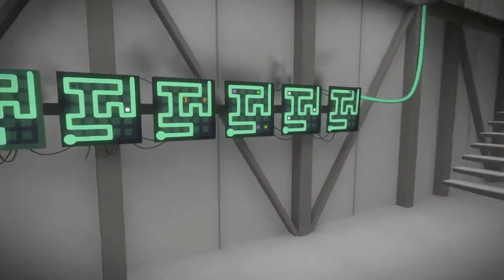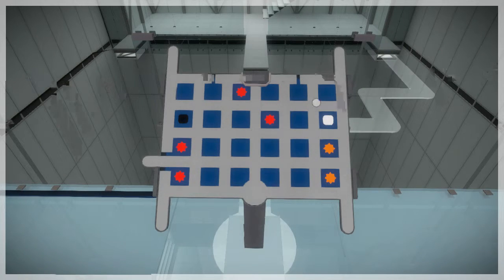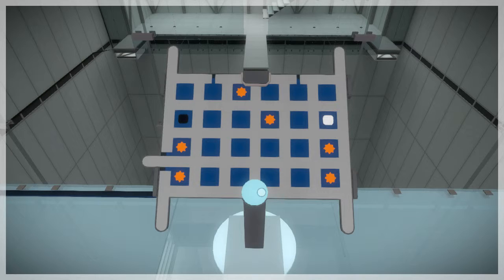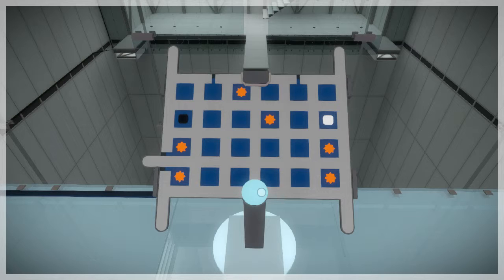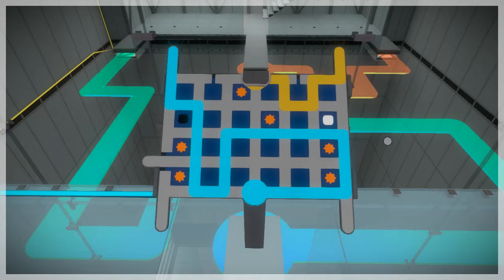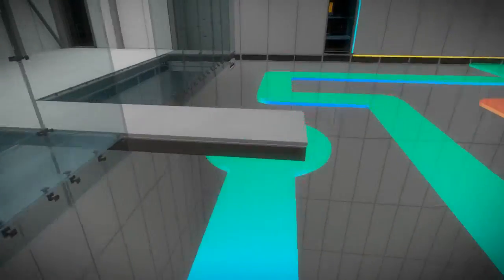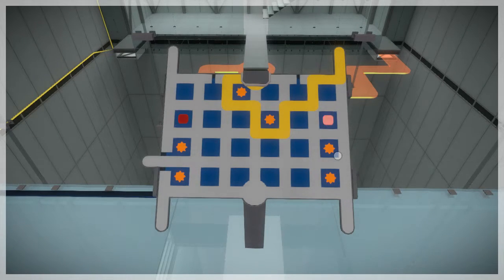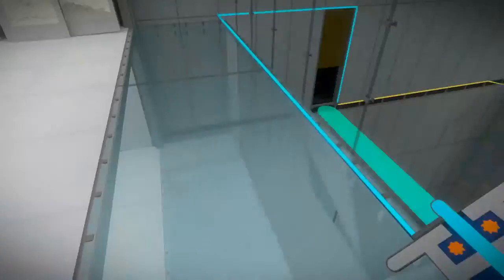Let's Play The Witness - Episode 57 "Line Juggling"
Two separate lines that I can draw independently? Cool! Having to be able to still get back and forth to each side? Challenging! Having to juggle the solutions until I get them the way I want? Awesome! ...though I think I may have just spotted a way to do it without juggling while watching this back...I'll need to test that at some point.